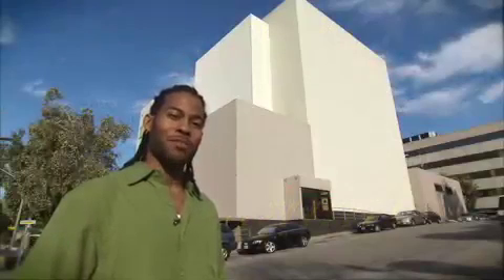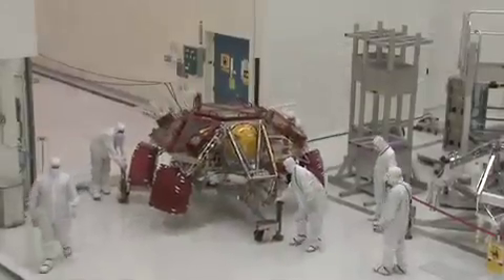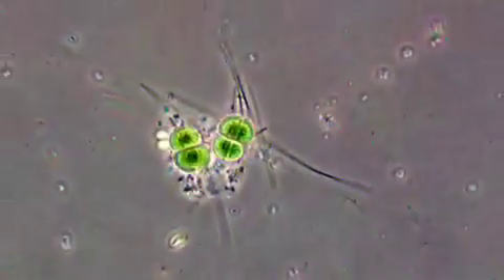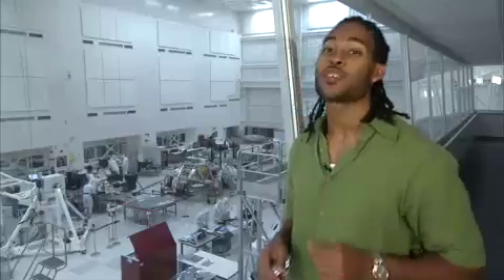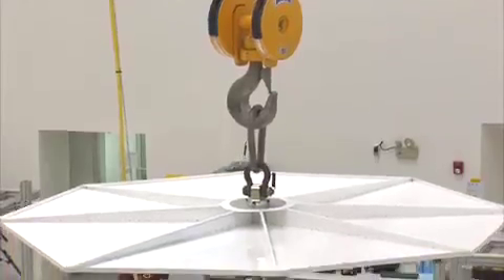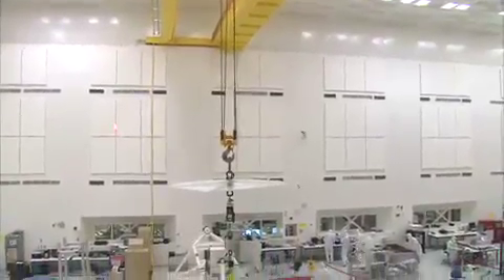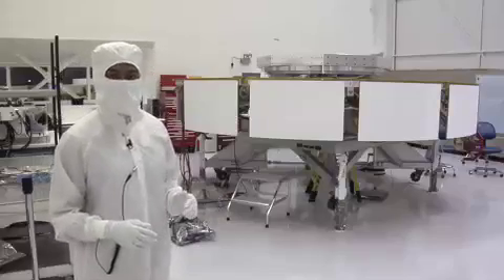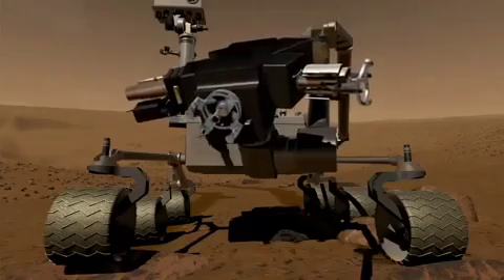BUILDING A CLEAN DREAM MACHINE FOR SPACE